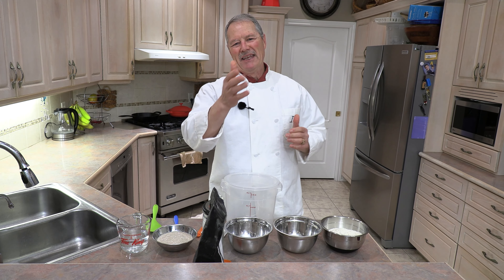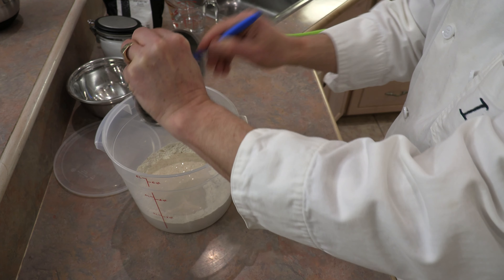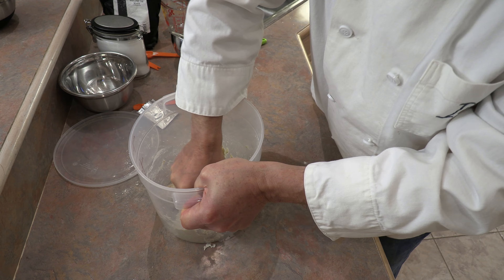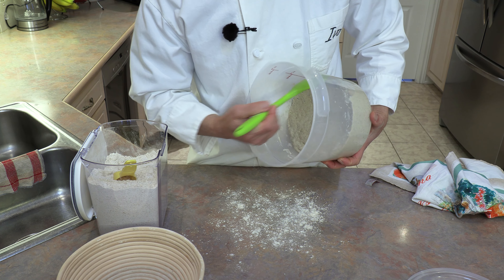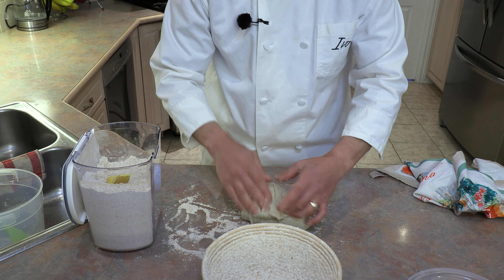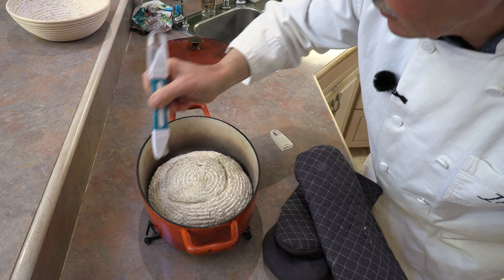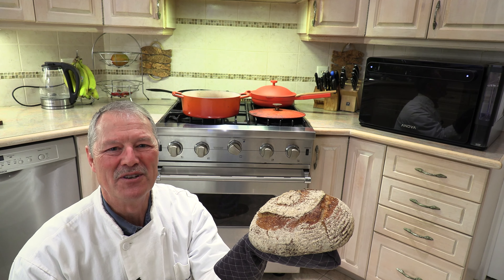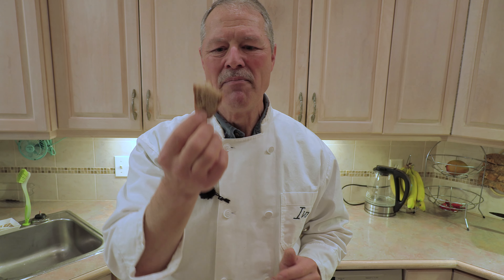Country Harvest Bread - Very little effort - 3 simple steps, 1 amazing result. No Knead!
So simple to make - very little effort - 3 easy steps and you will have an amazing loaf of bread, with a thick crust and airy crumb. It's the combination of regular flour, whole wheat flour, and rye flour, along with the sour dough, that creates such a flavorful bread - and the beauty is, that it is so easy to make!! Hope you enjoy my recipe :)

0:00 Country Harvest Bread
0:30 Making the Dough
7:27 Proofing the bread
12:05 Baking the bread
14:18 In the oven
15:13 Out of the oven
16:36 Cutting the bread
17:24 Harvest Bread Taste Test
18:44 Outro

Ivo’s Country Harvest Bread
Dry Ingredients
• 375 gm (13.22 oz) All purpose, white flour
• 25 gm (0.88 oz) Whole Wheat Flour
• 50 gm (1.76 oz) (about 4 TBSP) Rye Flour
• 1 TSP Diastatic Malt Powder (optional but strongly recommended)
• 1 ½ TSP fine salt, such as table salt
• ¼ TSP (~1 ¼ gm) active dry or instant yeast

Wet Ingredients
• 200 gm (7 oz) sour dough starter
• 280 gm (280 ml) (~9 ½ oz) warm water, 80-degree F.

Process
Step 1
• Put all dry ingredients in a container/bowl and mix, then add wet ingredients
• Mix well (I use a firm spatula), then with your hands, squeeze the dough and continue to squeeze the dough with your hand. Squeeze it all around, ensuring you grab from the bottom and all the sides – work your way around the dough, all the sides, top and bottom, squeezing the dough as it slides through you hand.
• Continue this squeezing of dough for about 3 minutes, until you obtain a smooth, consistent dough and all ingredients are thoroughly incorporated. Note: It will be sticky, and you will have dough on your hands
• Put a lid on your container and let it rest, covered at room temperature, for 12 hrs. (up to 14 hrs. max.)

Step 2
• Remove dough from container and place on a lightly floured surface. Now do 4 “folds” I.E. grab one end of the dough, lift it up and fold it on top of the dough. Grab the other end and do the same thing, lift and fold, placing the fold on top. Then do the same to the other 2 sides, lift/fold.
• Shape the dough into a medium firm round shape – easy way to do this is to cup your hands around the dough, and then pull the dough towards you on a dry surface. Each time you pull it toward you, turn it a quarter turn and do it again a few times.
• Place your dough in a generously floured proofing basket (I use Whole Wheat flour as it prevents sticking, much better that regular white flour does) Sprinkle a bit of whole wheat flour on top, and cover with a kitchen towel. Let rest 2 hrs.

Step 3
• After 1 1/12 hours have passed, preheat your oven to 475 Degrees F. and put an oven proof container, with lid, in the oven to preheat as well (A Dutch Oven works great here)
• 30 minutes later, carefully remove the hot Dutch Oven from the Oven (it will be very hot so use oven mitts)
• Place the dough inside your Dutch oven and score the top of the bread with a bread lame (or you can use scissors). Go about ¼ inch deep with your scoring and you can score any shape you want (very common is to make a cross or an X)
• Put lid on the Dutch oven and put it back into the oven, cook it for 30 minutes (with lid on)
• Then, remove the lid and continue to cook with the lid off, for anywhere from 5 – 15 minutes, depending on your oven and your level of doneness (I like mine very dark)
• The bread is now done – remove from the oven and let cool on a cooling rack for 30 minutes

► Diastatic Malt Powder